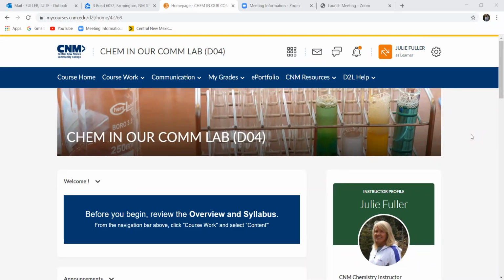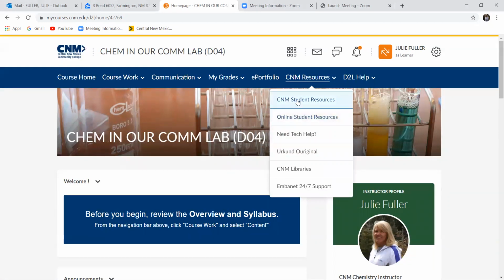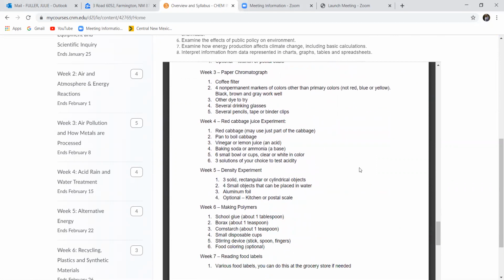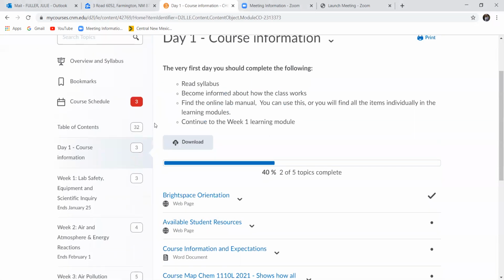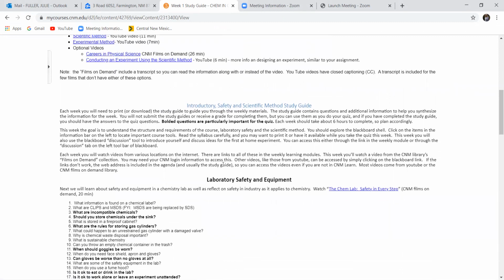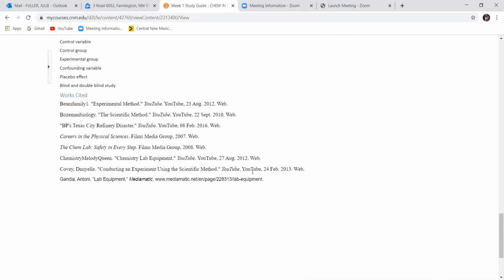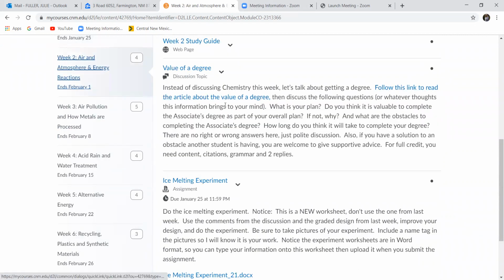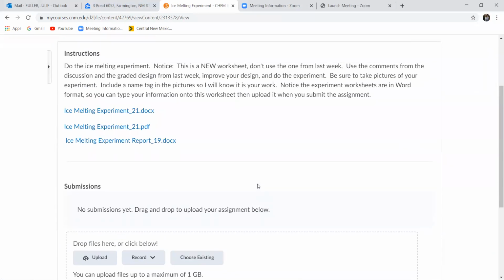How to navigate Chemistry 1110L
How to use the Brightspace Chemistry 1110L class at Central New Mexico Community College